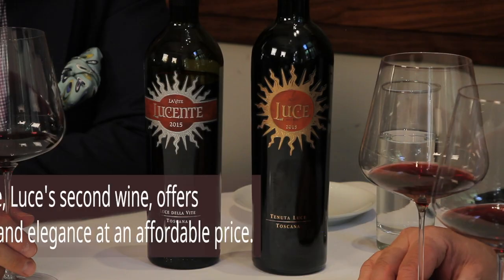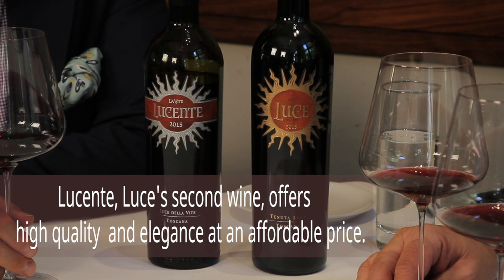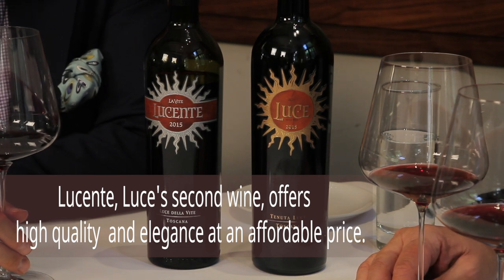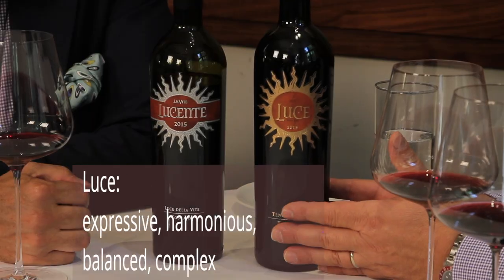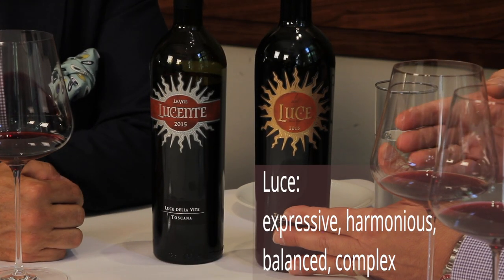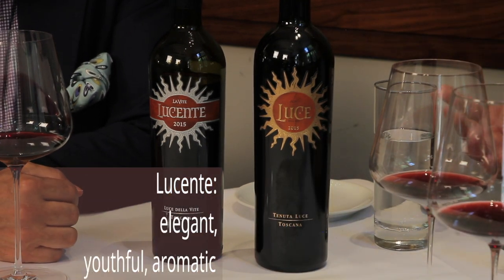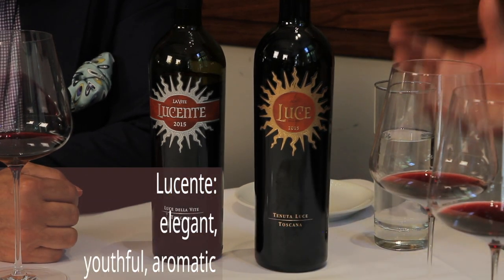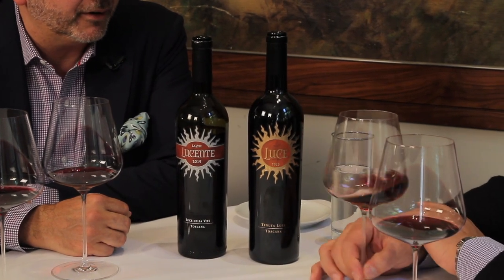Wine Talk - '2nd Wine'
On this episode of winetalk at NYC’s ‘The Leopard,' Anthony Giglio and Alessandro Lunardi discuss how a ‘2nd wine’ measures up to a first label and the differences between Luce and Lucente.